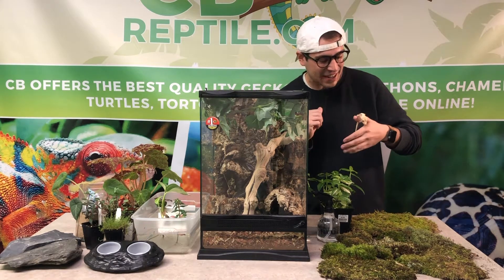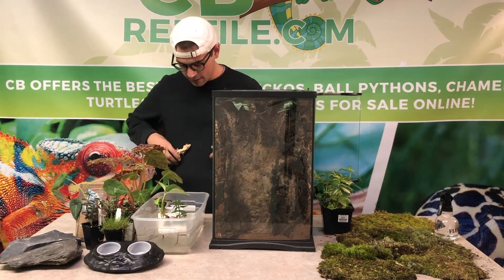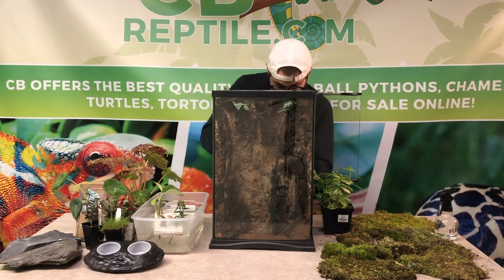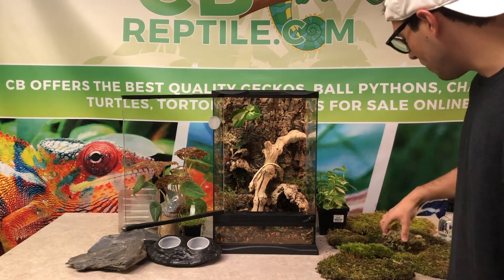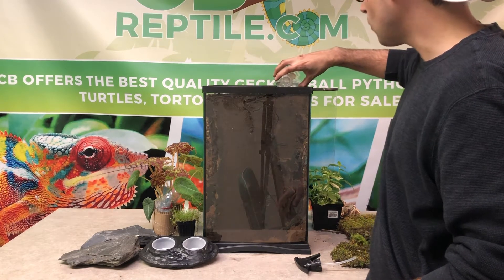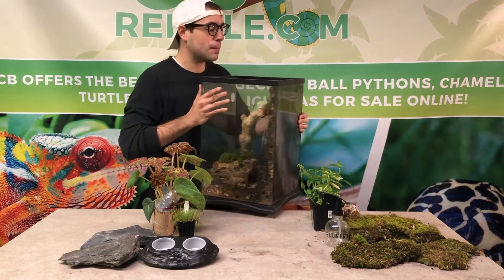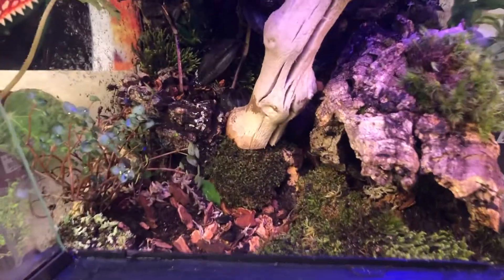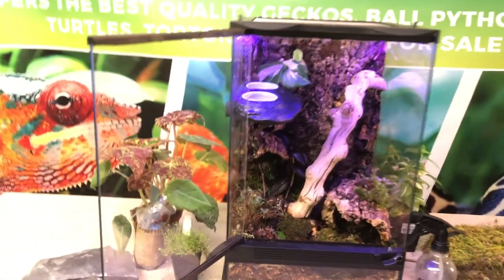Terrarium Build | Crested Gecko Habitat: Part 3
Welcome to the last stop of our journey, creating the perfect terrarium for this week's featured friend, the Juvenile Crested Gecko!

The beautiful captive bred Crested Geckos for sale are captive bred here at our facility.  We ship overnight nationwide and offer a full health guarantee!